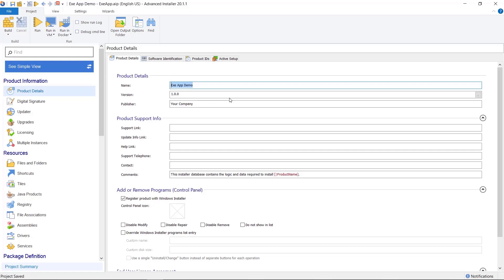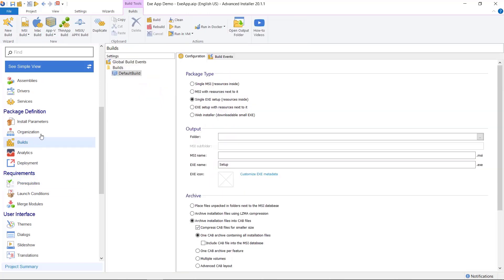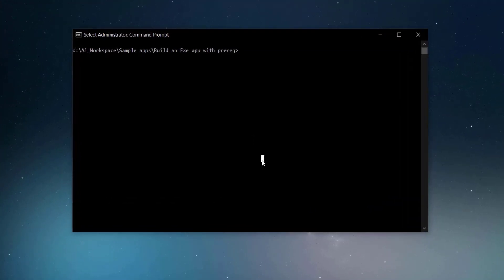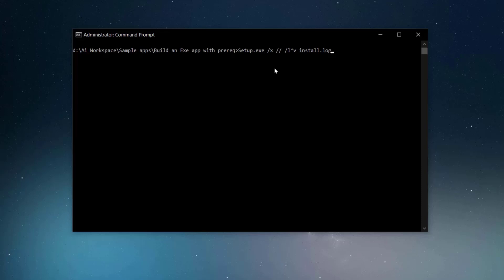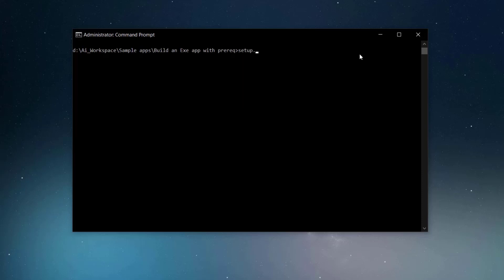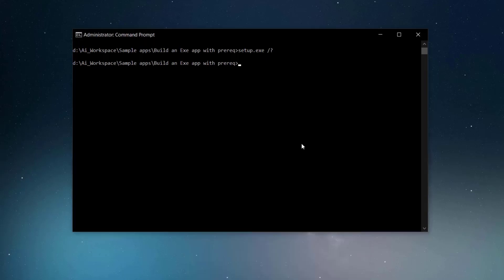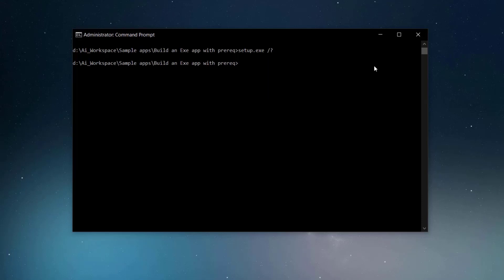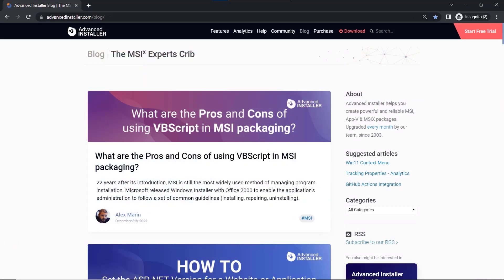How to Create EXE Installer (Setup.exe)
In this video, we will talk about how you can create an EXE installer (setup.exe) with the help of Advanced Installer’s Setup program, which can be used as a Bootstrapper.

The Bootstrapper is useful if you want to create an EXE installation package or if your package has some prerequisites.

The Bootstrapper uses an INI file (a configuration file that stores settings for Windows programs) to store its settings when you build your EXE setup with the installation files outside (MSI, CAB etc.). It can also receive command-line options.

In the example from the video, we have an application that contains some files, some registry keys and a prerequisite.

▬▬▬▬▬▬  Ebooks &  Resources  📚 ▬▬▬▬▬▬